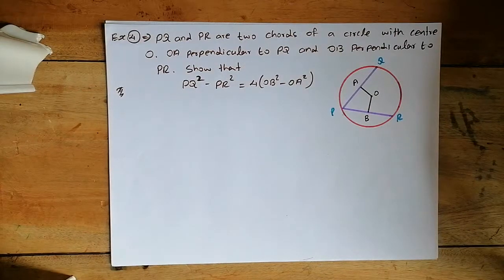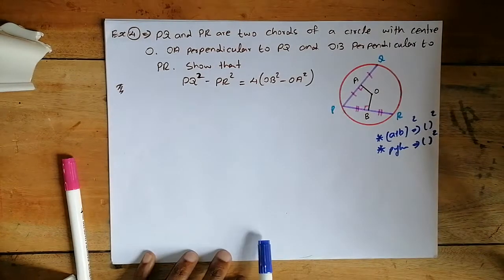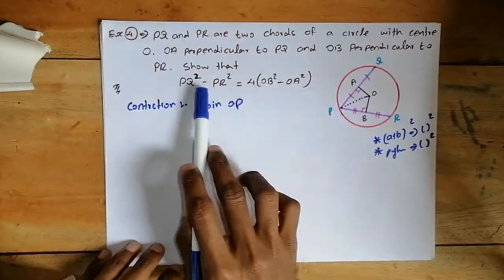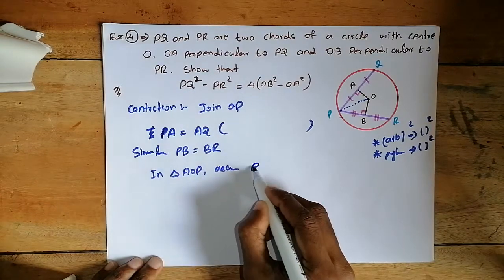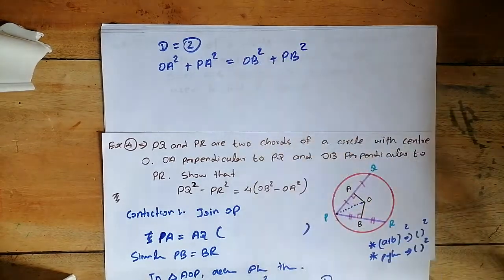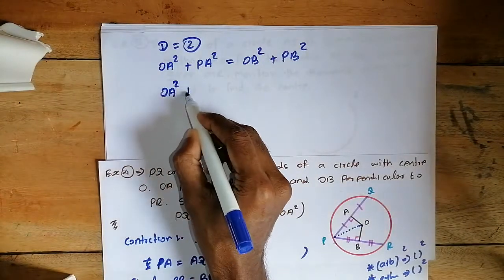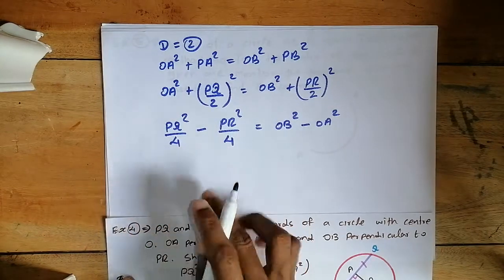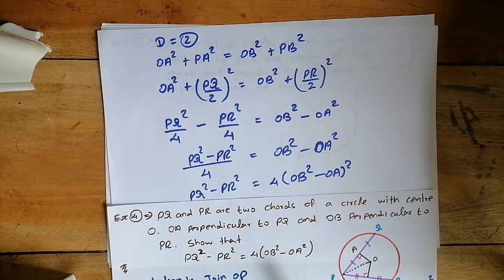Grade 10 : Chords of circle - P 10